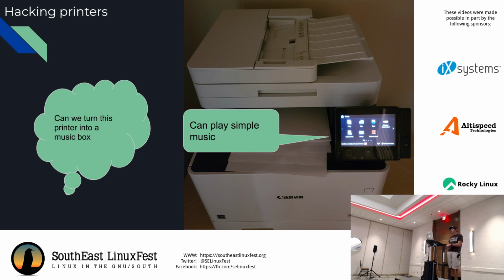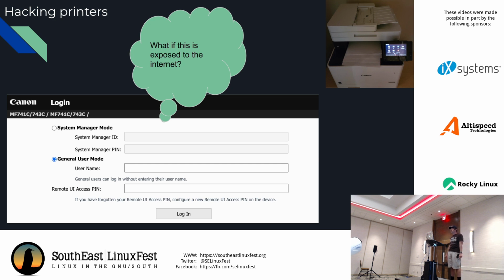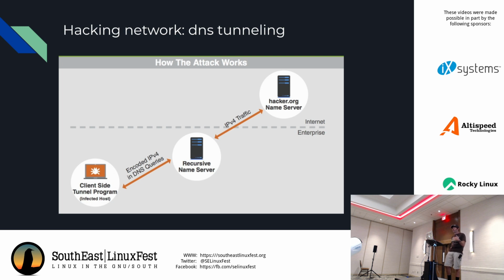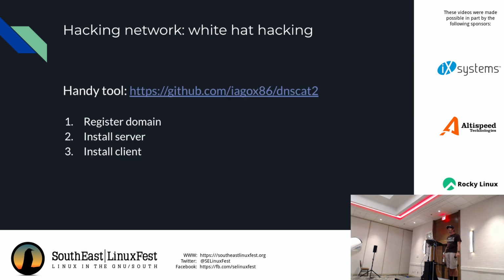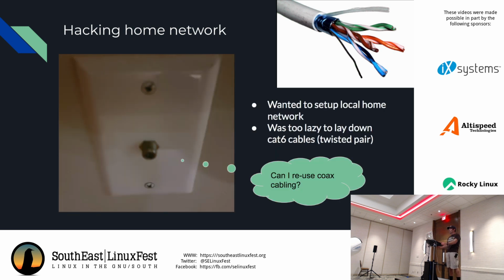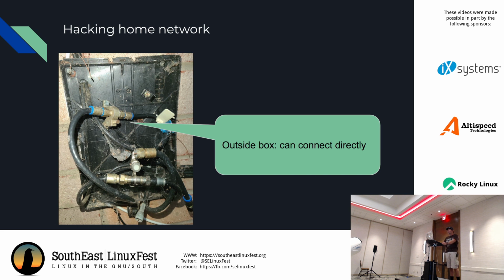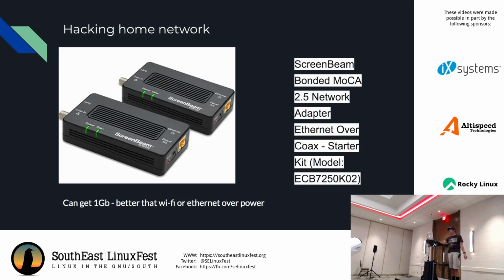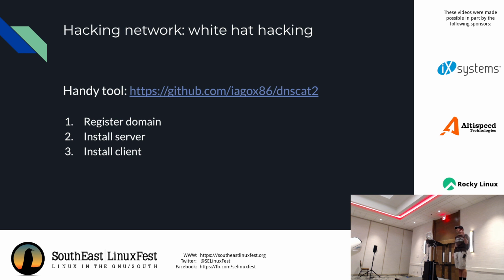Alexander Rubin - cat /dev/random | hack # hacking random things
2023 SouthEast LinuxFest; In this talk I will tell you about hacking unusual things. I will tell 4 different stories about how I hacked 4 different things: starting from more traditional domain of hacking printers and networks and finishing with hacking rules and policies.
1. Hacking printers. How (and why) we hacked cannon printer and turned it into a simple jukebox
2. Hacking networks. Imaging wou are trapped inside a server and no outbound internet connection is allowed. Can you still make outbound calls? Turns out this is still possible.
3. Hacking local network cables. I was lazy to lay down the local home network and found a way to hack existing cables.
3. Hacking rules / policies. Every wondering is there is a real-life sudo like phrase that will allow you to hack stupid rules? I think found just one.